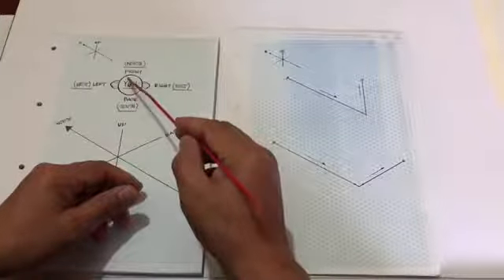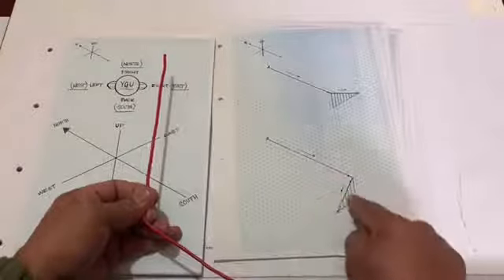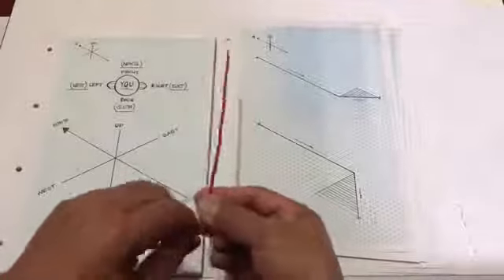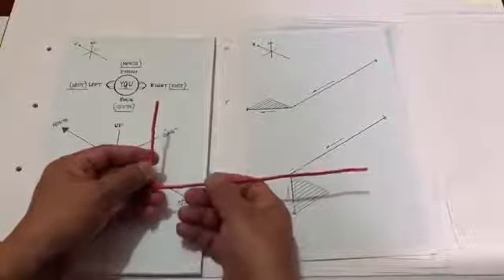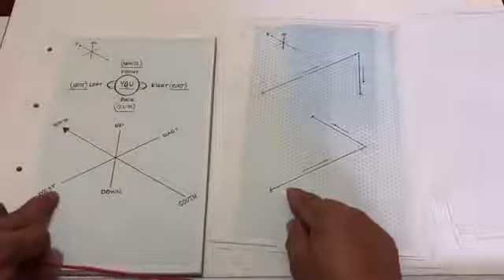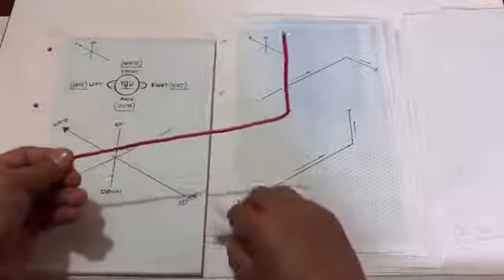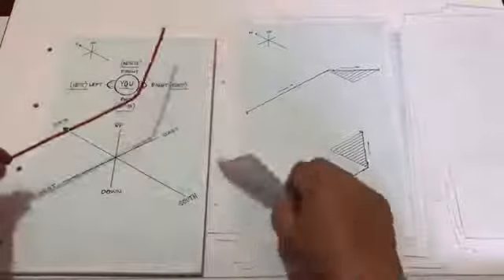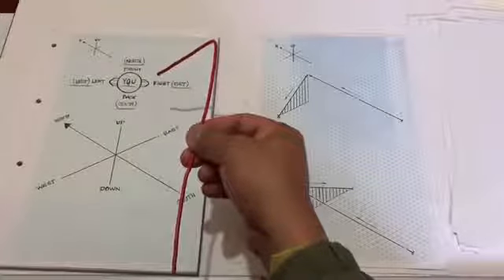Изометрические показания трубопроводов 1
Трубопровод